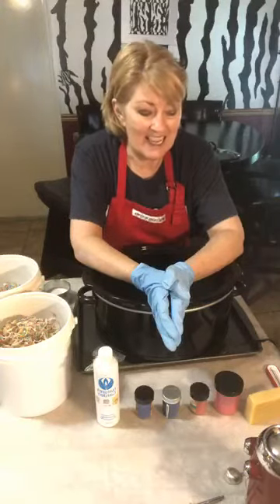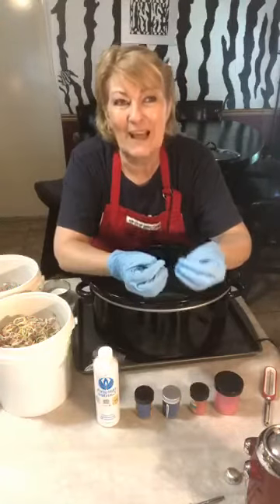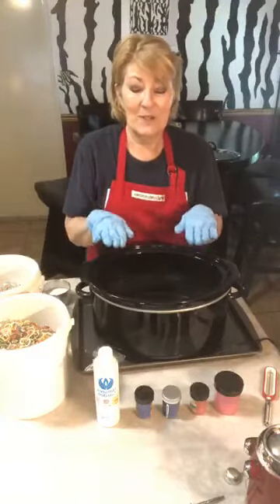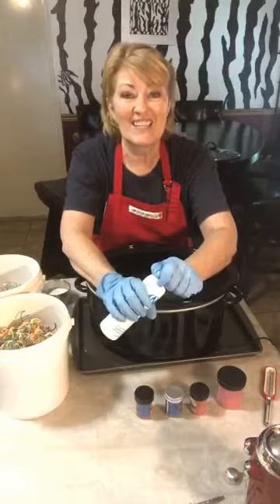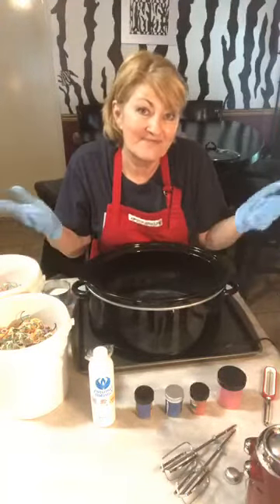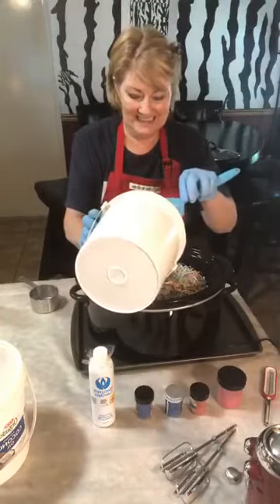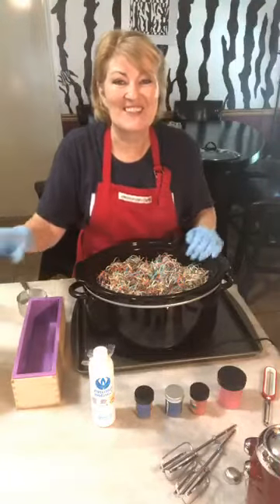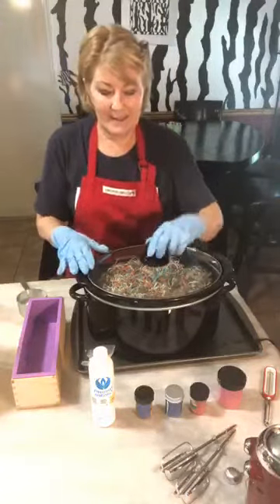First Time To Try Rebatch Part 1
I don't want to admit that I have always just tossed my soap shaving, but I just did!  The crazy things happening in our world right now have made me re-access my "normal".  This is my first attempt to "rebatch" soap shaving - part 1.